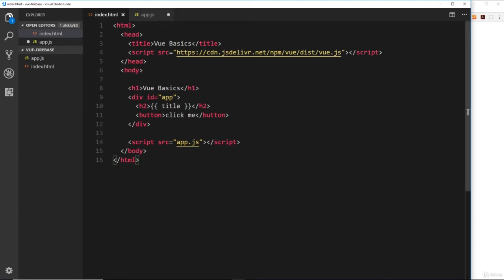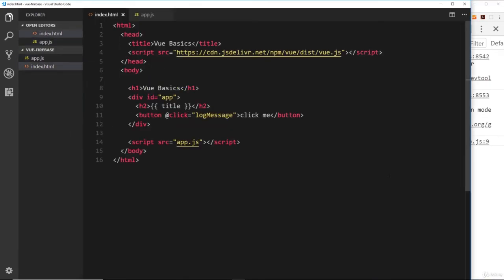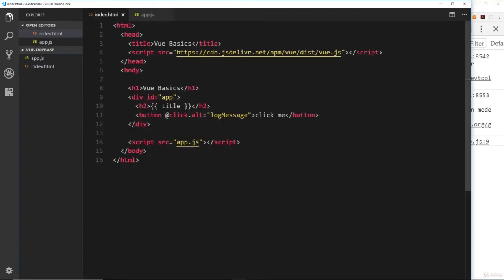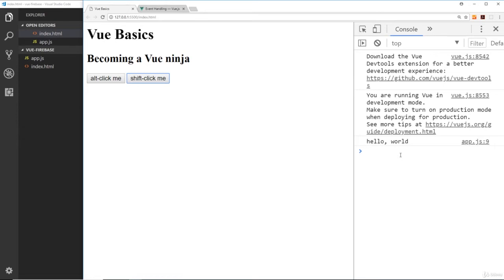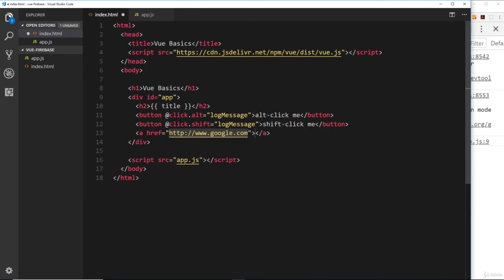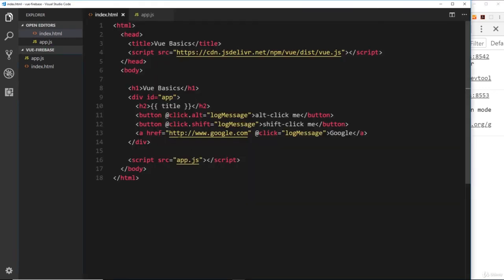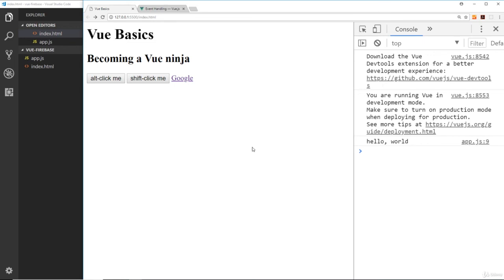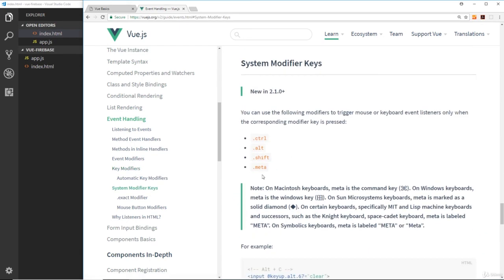2. Vue.js Basics 10 Modifiers